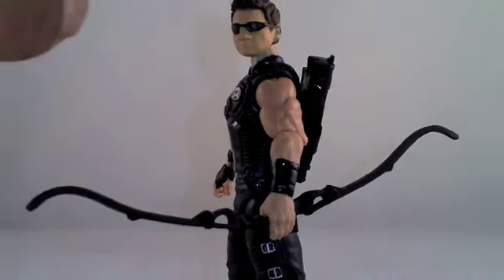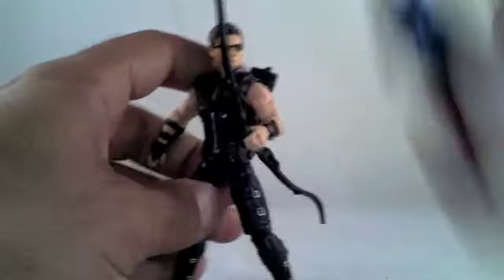Avengers Movie Hawkeye Review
The Avengers movie Hawkeye figure. A bit overhyped in my opinion...not the greatest. If your into movie figures, then you might dig it.